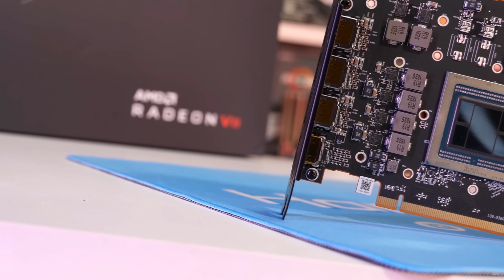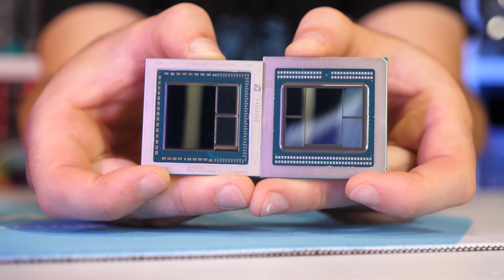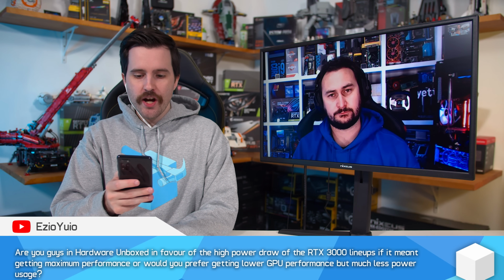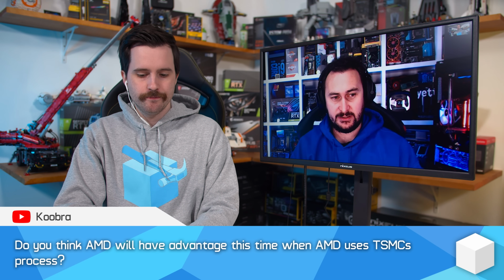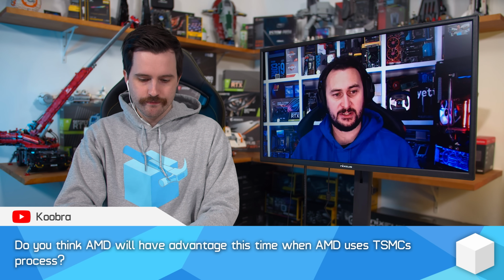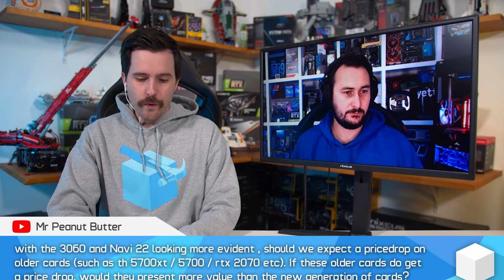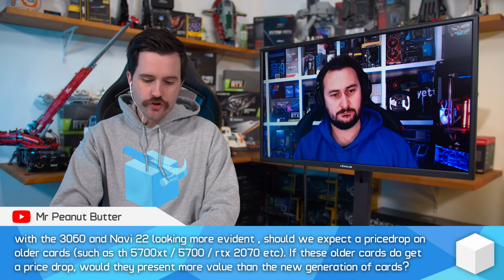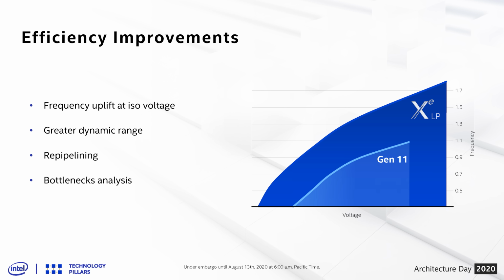AMD's Response to RTX 3080? Are $250 GPUs Worth It Right Now? September Q&A [Part 2]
GeForce RTX 3080
GeForce RTX 2080 Ti
GeForce RTX 2080
GeForce RTX 2070
GeForce RTX 2070 Super
GeForce RTX 2060 Super
GeForce RTX 2060
GeForce GTX 1660 Ti
GeForce GTX 1660
GeForce GTX 1650
Radeon RX 5700 XT
Radeon RX 5700
Radeon VII
Radeon RX Vega 64
Radeon RX Vega 56
Radeon RX 570

Video Index:
00:00 - Welcome back to Hardware Unboxed
01:10 - GDDR6 vs G6X, How Will AMD Compete?
03:19 - How Does AMD Gain GPU Market Momentum?
05:22 - Higher Power vs More Efficient GPUs?
07:30 - HDMI 2.1 Monitor Refreshes?
09:00 - Is RTX 3080 for High FPS 1440p?
09:49 - Will AMD Have An Advantage With TSMC 7nm?
11:07 - GTX 1080 Ti Plus 50% for $300?
12:35 - Would We Recommend Mid-Range GPUs Right Now?
17:00 - Price Drop for Older GPUs?
19:11 - Are We Excited for 11th-Gen Intel CPUs?
21:39 - Will AMD GPUs Just Work With RTX Ray Tracing Games?
23:14 - Rapid Fire Round
27:37 - Outro